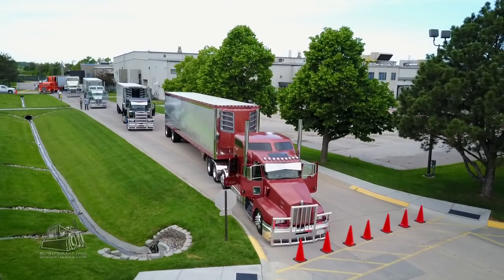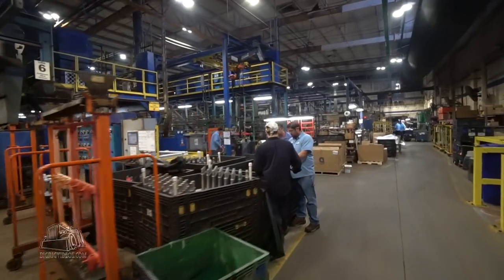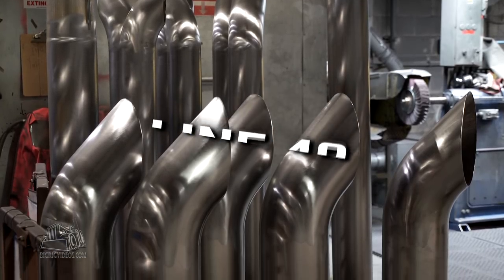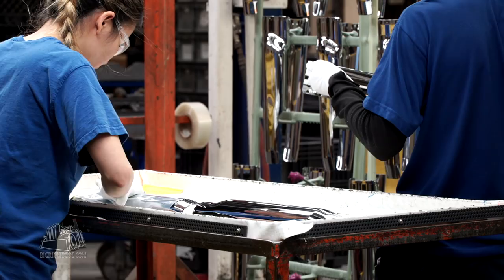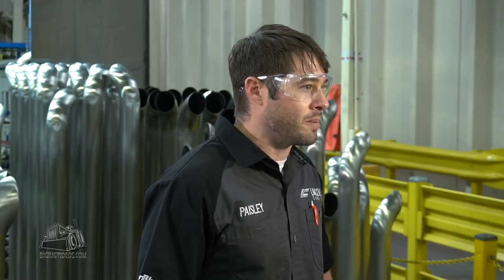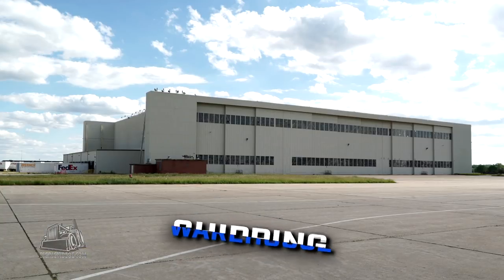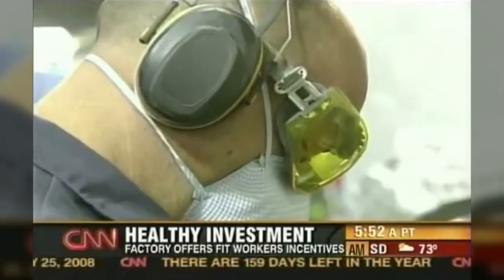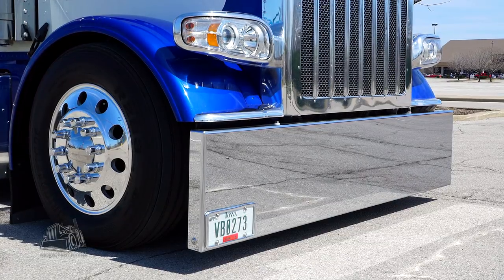Lincoln Chrome - Run American Convoy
The folks at Lincoln Chrome invited drivers to convoy from Tulsa, Oklahoma to their manufacturing facility in Lincoln Nebraska. The group took a tour to see firsthand what goes into crafting exhaust as well as the other products that Lincoln Chrome provides plating for.

This video is presented by Lincoln Chrome learn more about their products